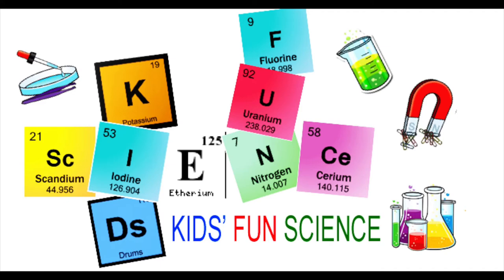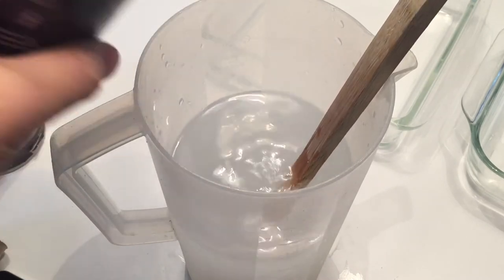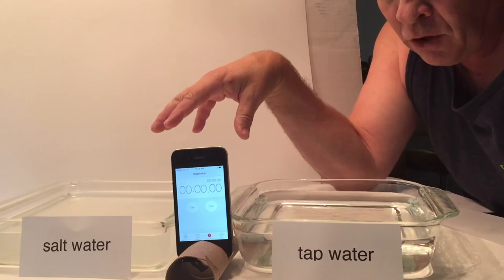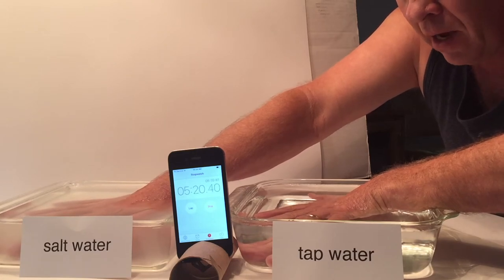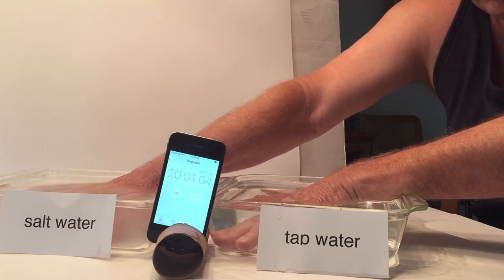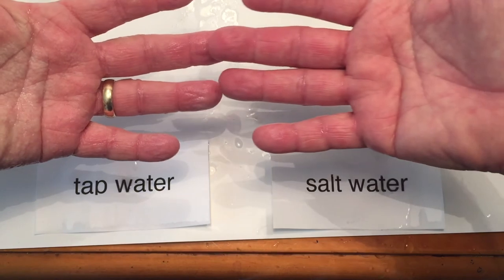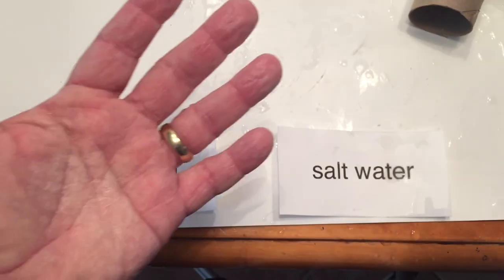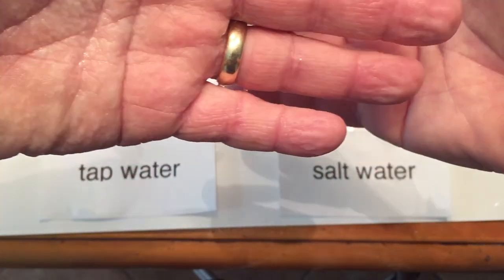Why does your skin wrinkle more in fresh water than in salt? Experiment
To discover what causes your hands to get wrinkly in water.

1.) Make a saturated salt solution by dissolving as much salt as you can in a cup of water. Fill another cup with fresh water from the tap.
2.) Submerge one hand in the salt water and the other in fresh water fro 20 minutes.
Observer both hands.

Explanation
You should notice that your hands gets wrinkly from soaking in fresh water, just like being in the bathtub. However, the hand that was soaking in salt water will not be wrinkly at all! Every cell in the skin of your hands contains a semi permeable membrane, which allows some substances to enter the cell, but not others. Water can freely pass in and out of the cells of your skin.

Whether water passes in or out depends on the concentration of salt outside of the cells. If your cells are surrounded by a solution that has a greater concentration of salt, water will pass from these cells to the outside solution in and attempt to equalize the concentration.

This passage of water through a semi permeable  membrane is know as osmosis. IF the concentration of salt is greater within the cells than outside, water will move into the cells. Water will always move in the direction of the greatest salt concentration, in attempt to dilute it.

When placing your hand in tap water the solute concentration in the cells of your skin is greater than that of the tap water. The cells have a greater concentration of dissolved solutes that the water surrounding them. The cells are hypertonic to the surrounding solution. As a result, water will flow into the cells in an attempt to equalize the concentrations. This makes the skin wrinkly.

However the solute concentration of the salt water is greater than that of the solute concentration in the cells. The cells have a lower concentration of dissolved solutes than the salt solution surrounding them. The cells are hypotonic to the surrounding solution. In an attempt to equalize the concentrations, water will actually leave the cells of your skin, making your skin fell a littler tighter. This is how bath salt works, which prevents your skin from getting wrinkly as you soak in the tub. Remember to check your fingers the next time you swim in the ocean.